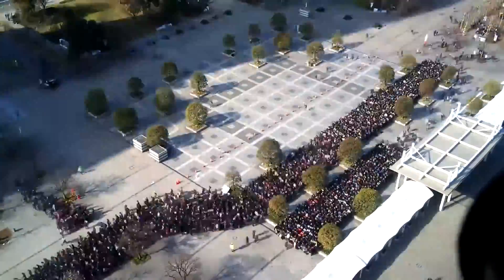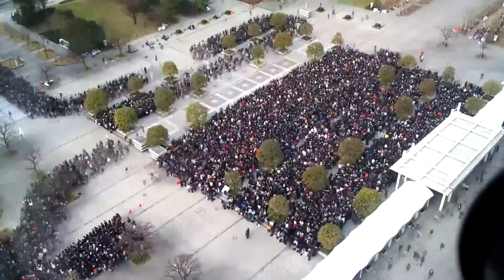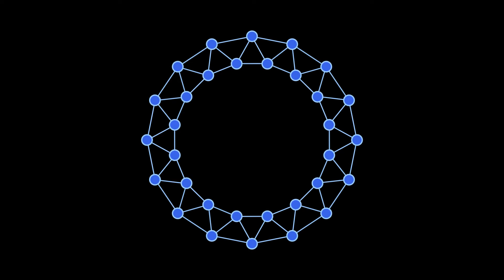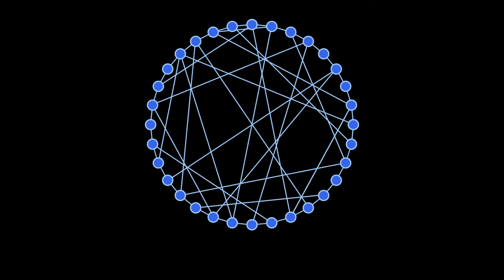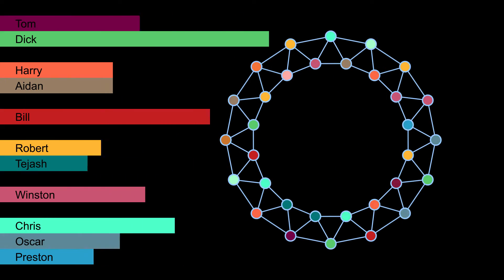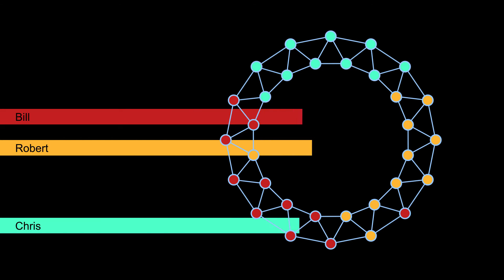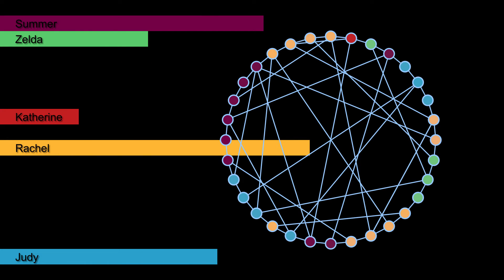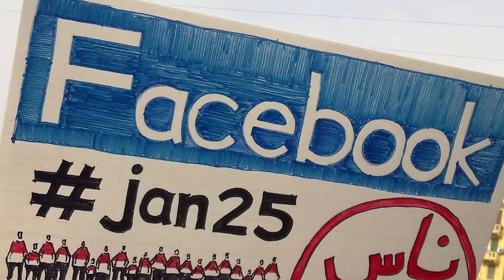Penn Professor Shows How ‘Spontaneous’ Social Norms Emerge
Research by Damon Centola of the Annenberg School and Engineering used a Web-based game to help explain how social conventions can emerge freely in populations.